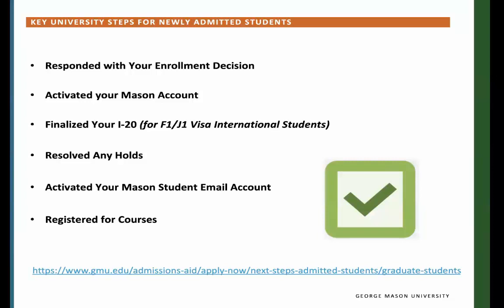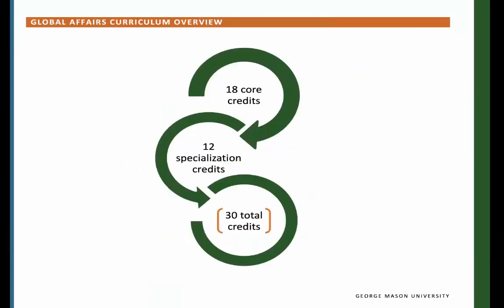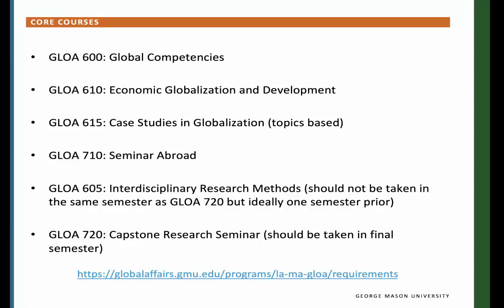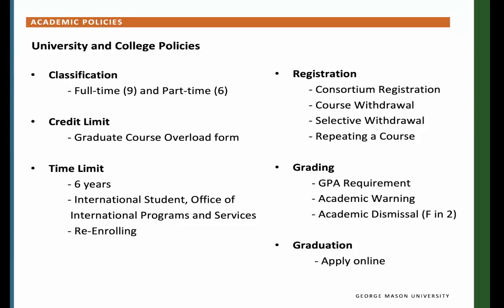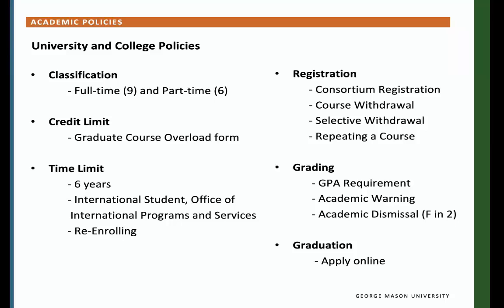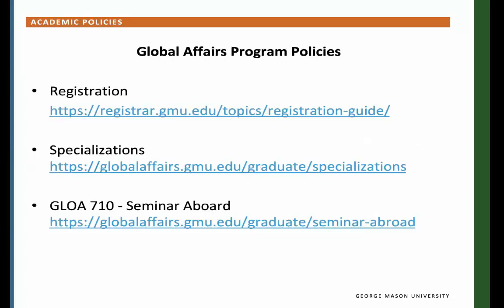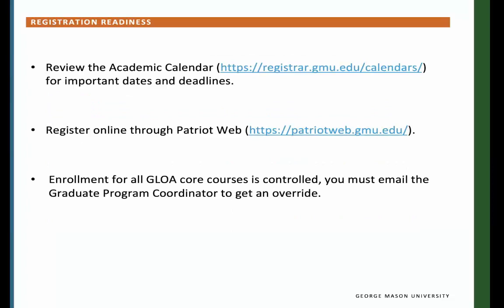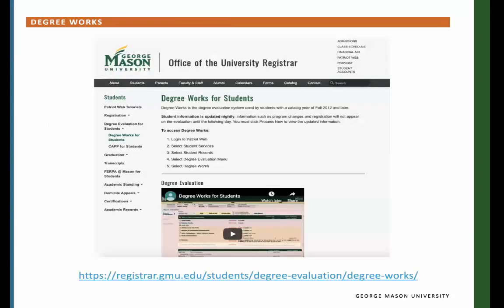Global MA Orientation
For all new incoming students to the Global Affairs MA Program.
This is the online orientation session.